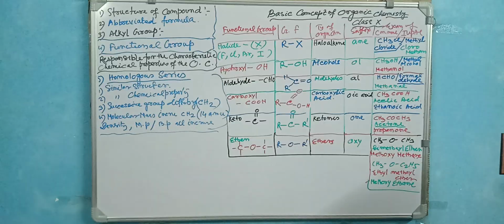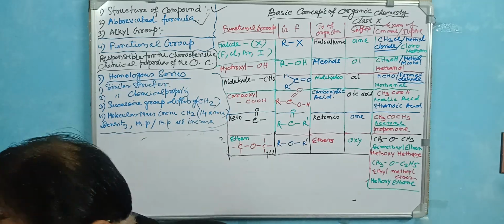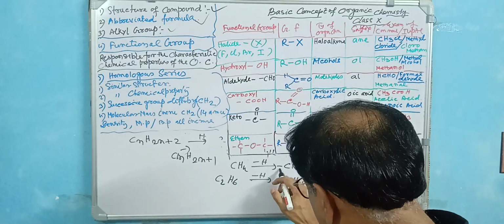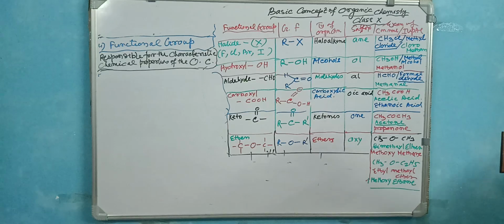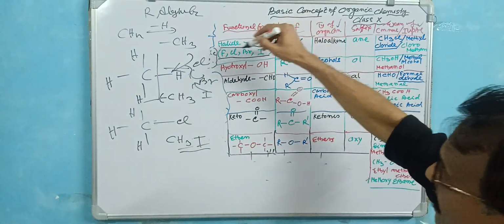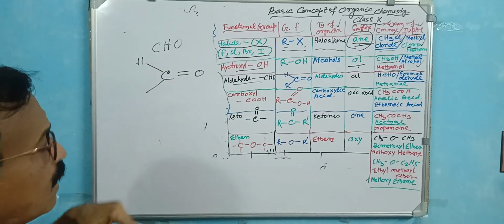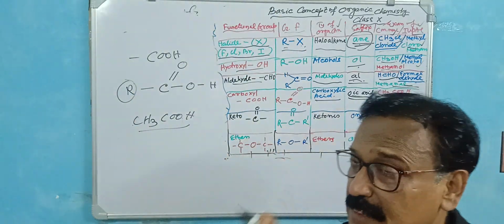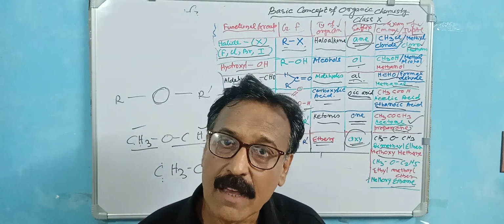Basic concepts of organic chemistry, class 10/I.C.S.E./C.B.S.E./W.B.Board